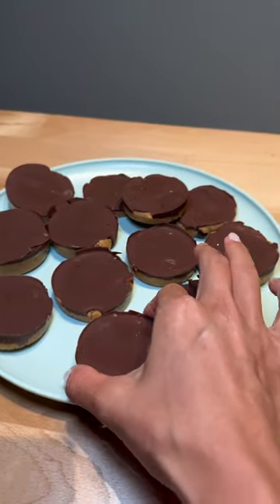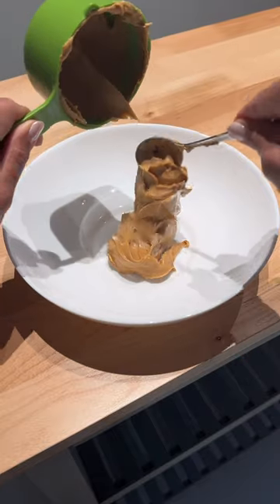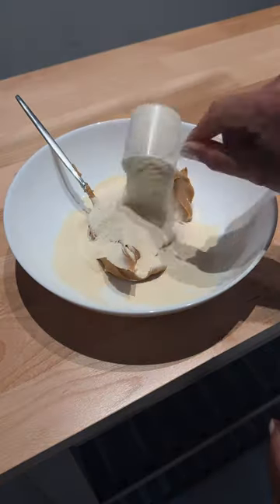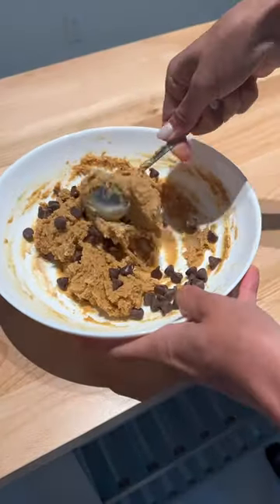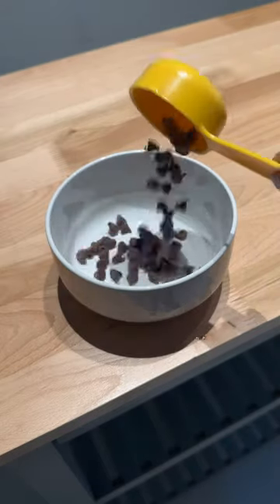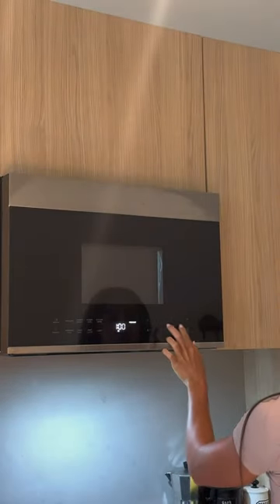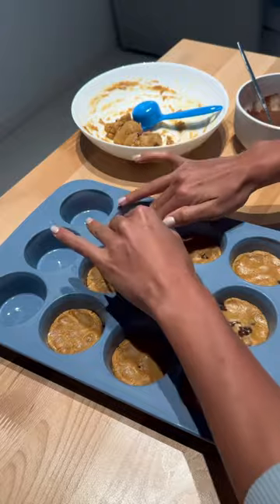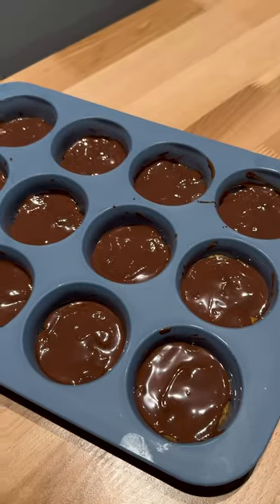Grab & go cookie dough bites 🍪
Grab & go protein PB cookie dough bites 🍪

In a bowl, mix:
1/2 cup peanut butter
1 scoop vanilla protein powder
3 tablespoons honey

Then, fold in:
1/4 cup chocolate chips

Divide the cookie dough mixture into a silicone muffin pan!

In a separate bowl, mix:
1/2 cup chocolate chips
1 tbsp coconut oil

Melt in the microwave for 1 min! Evenly pour the melted chocolate into each muffin cup.

Freeze for 1-2 hours and enjoy ❤️‍🔥❤️‍🔥❤️‍🔥